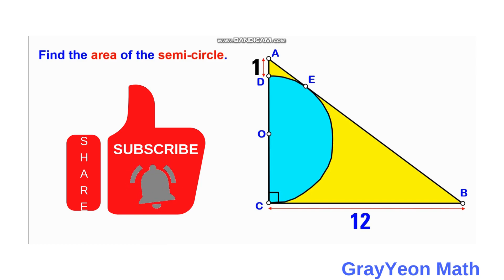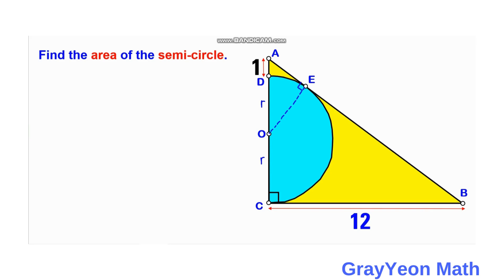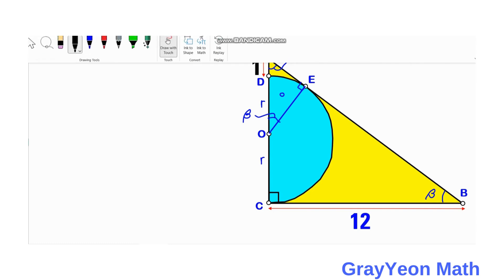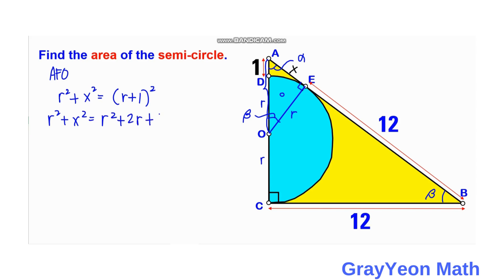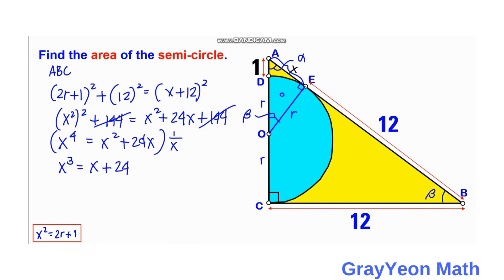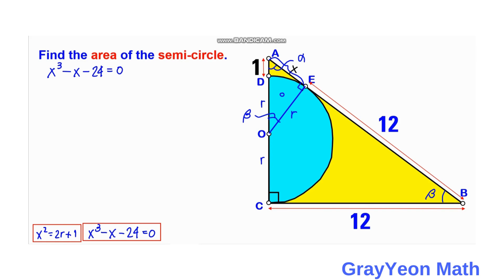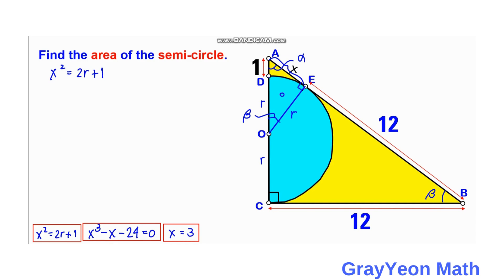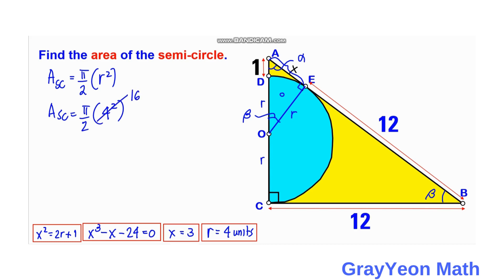Find the area of the semi circle Important Geometry Skills explained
Math concepts that we will use are the following:

Pythagorean Theorem
Similarity of Triangles
Cubic equations with no 2nd degree term

grayyeonmath
Important Geometry skills explained
Rectangles
circles
Right Triangle
ratio
geometry
Find the length X
quadratic equations
completing the squares,quadratic equations
algebra
maths
line segment
midsegment theorem
brian mclogan
area
find the length
satmath
midpoint
length
width
triangles
similar triangles
math
igko
right triangles
mathematics
gre
premath
ixl
prmo

completing the squares,
pythagoreantheoremproblem solving,
pythagorean theorem word problems,